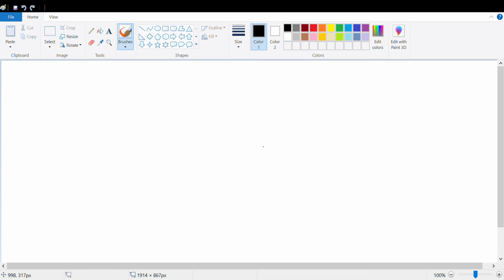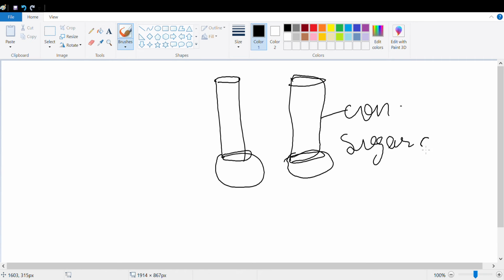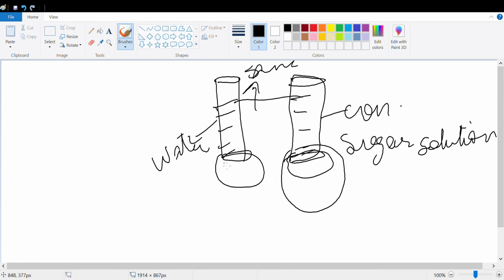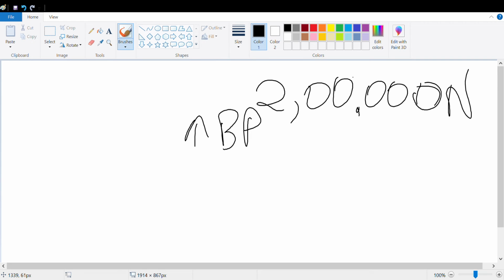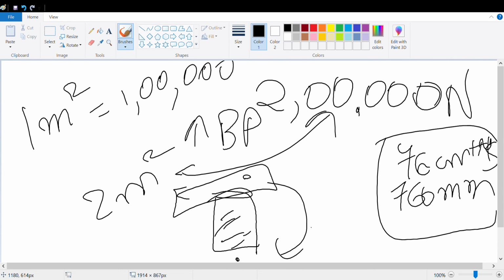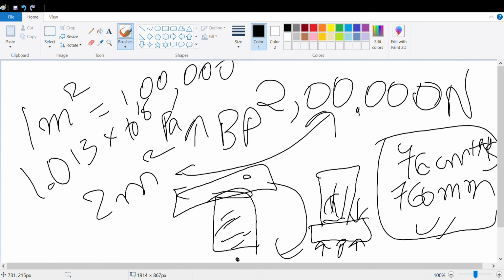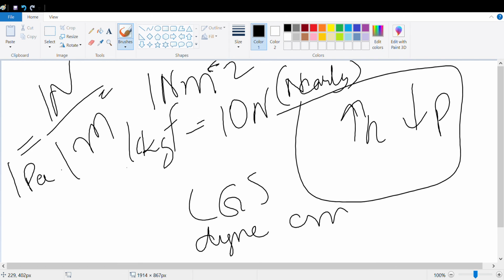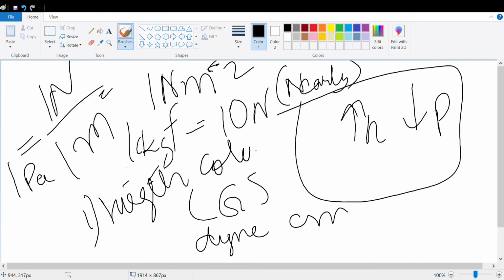FORCE AND PRESSURE part 3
in this particular video i have finished the chapter force and pressure learn and enjoy.